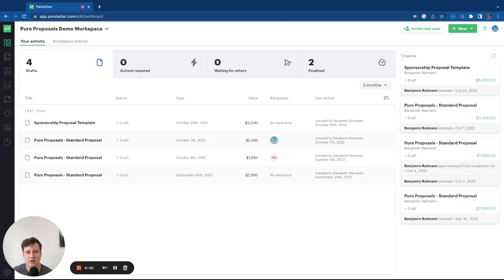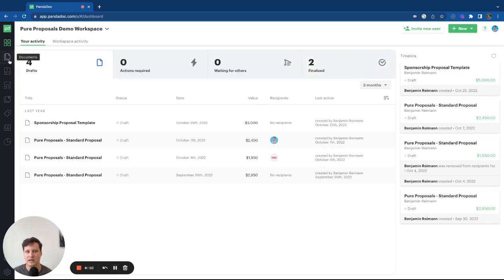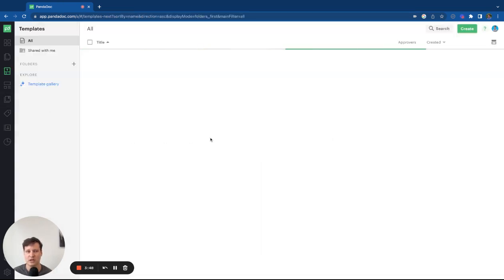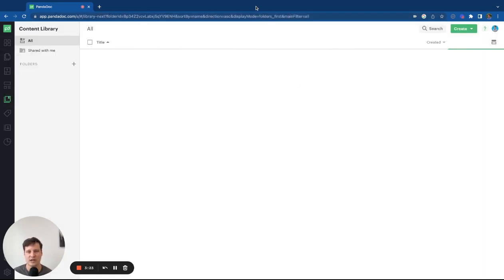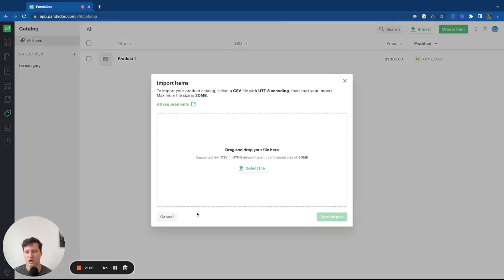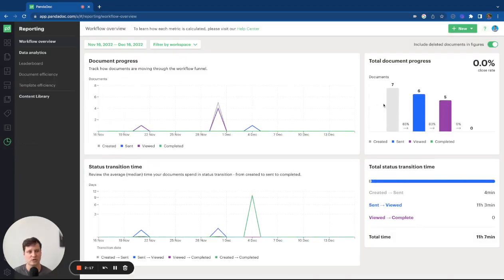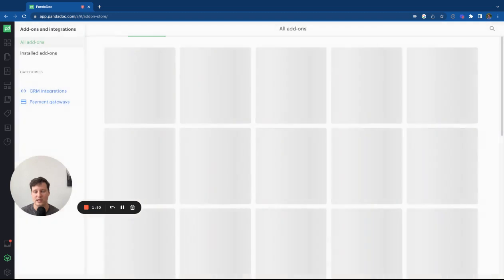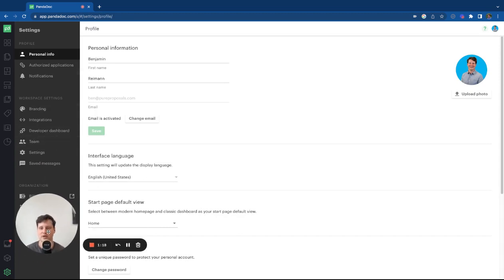Finding your way around PandaDoc Workspaces | PandaDoc Workspace Tutorial 2022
PandaDoc Workspace Overview: Where to Find Everything

New to PandaDoc? In this PandaDoc tutorial, I'll walk you through the main Workspace screen, showing you exactly where to find key features and tools. By the end, you'll have a clear understanding of how to navigate PandaDoc efficiently.

📌 What You'll Learn:
🔹 00:43 Documents Tab – Manage your active documents
🔹 01:02 Templates Tab – Access and create reusable templates
🔹 01:17 Forms Tab – Build and share online forms
🔹 01:26 Content Library – Store and reuse content blocks
🔹 01:50 Pricing Catalogue – Manage product listings and pricing
🔹 02:30 Reporting – Track document performance
🔹 02:50 Add-ons & Billing – Manage your PandaDoc plan